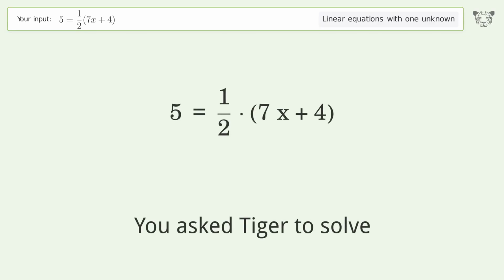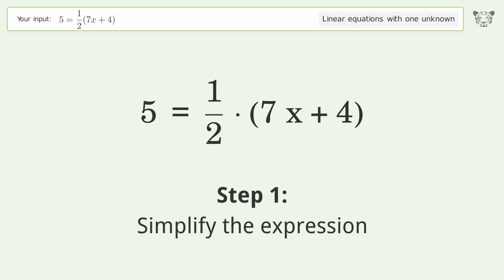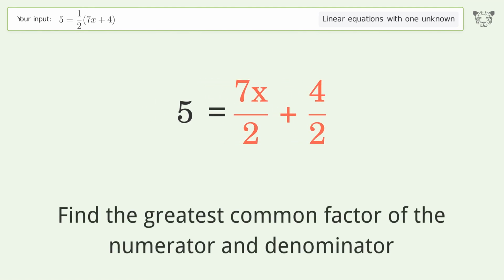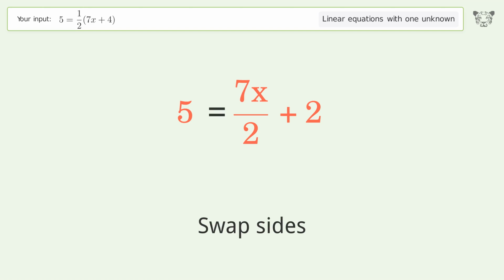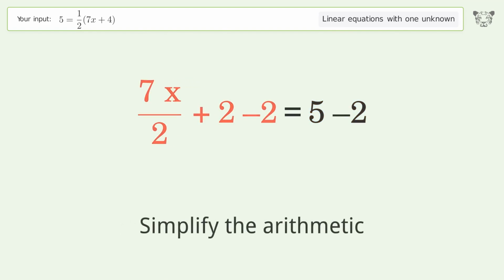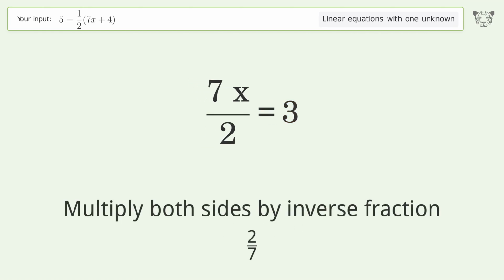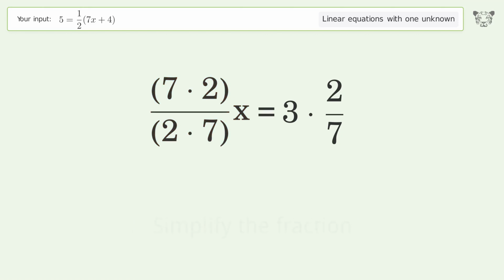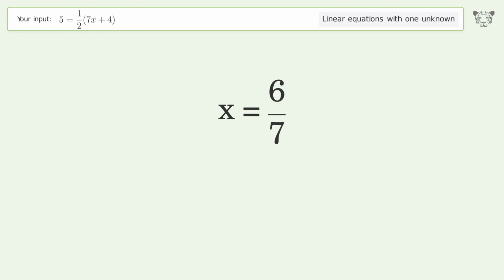Linear equation with one unknown: Solve 5=1/2(7x+4) step-by-step solution